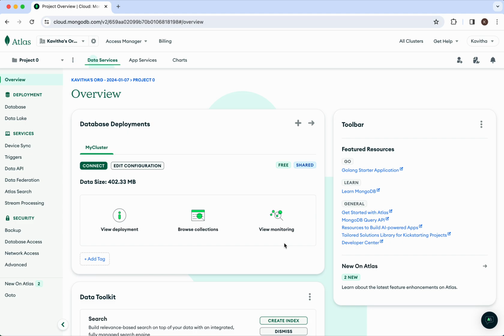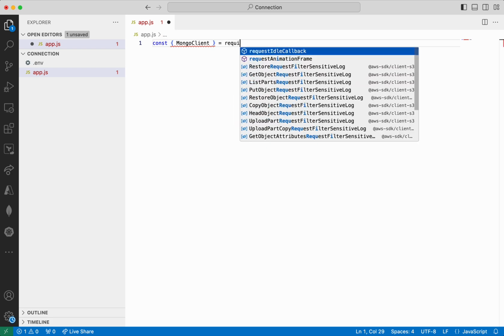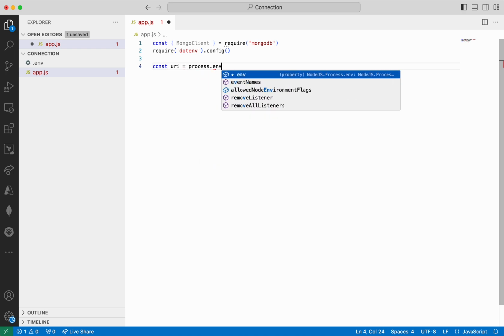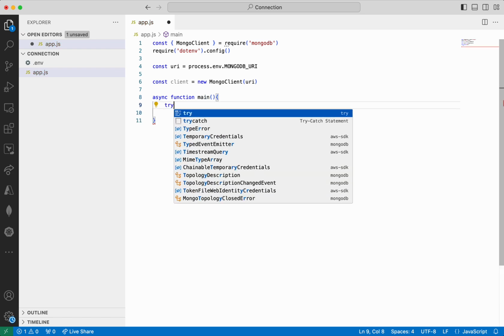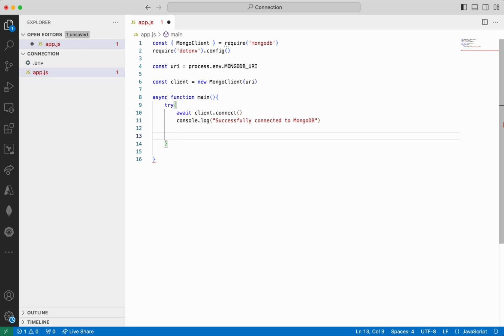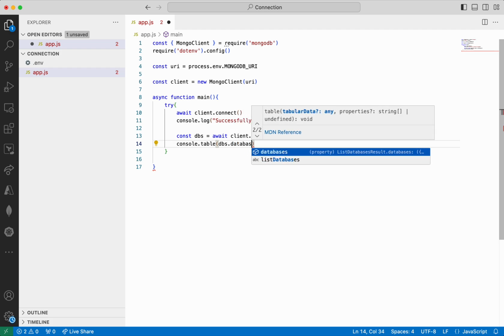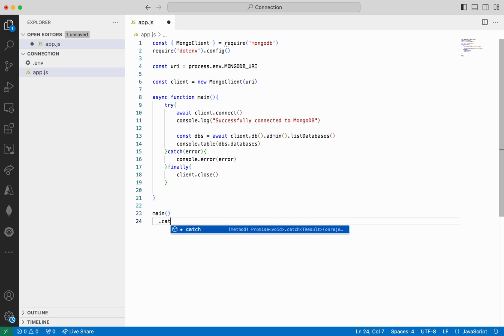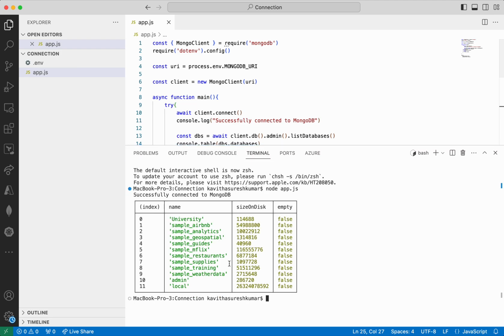Connecting to a MongoDB Atlas Cluster from NodeJS Application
In this video, you will learn how to connect to the MongoDB Atlas cluster from the NodeJS application